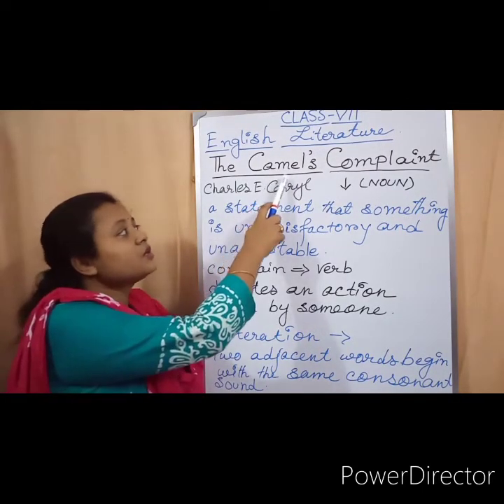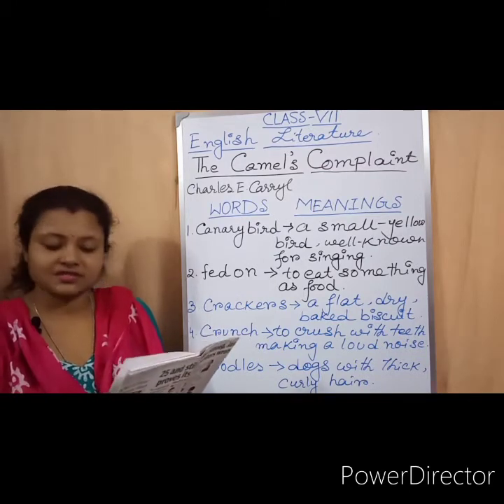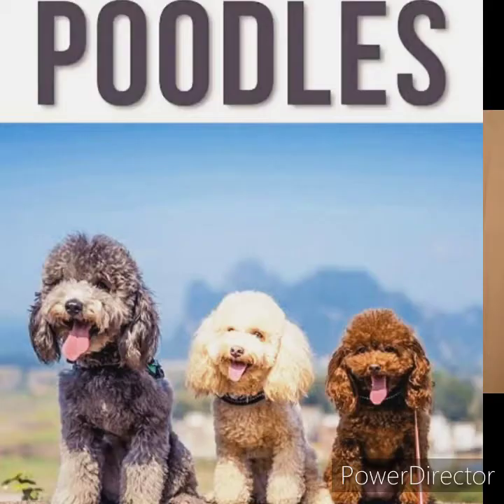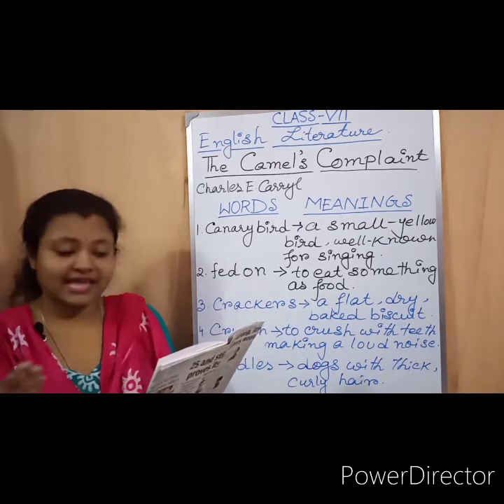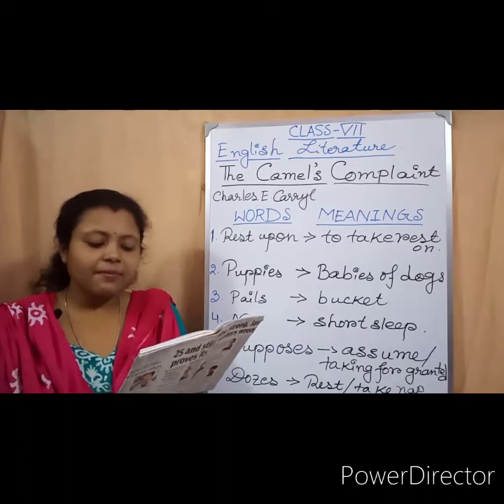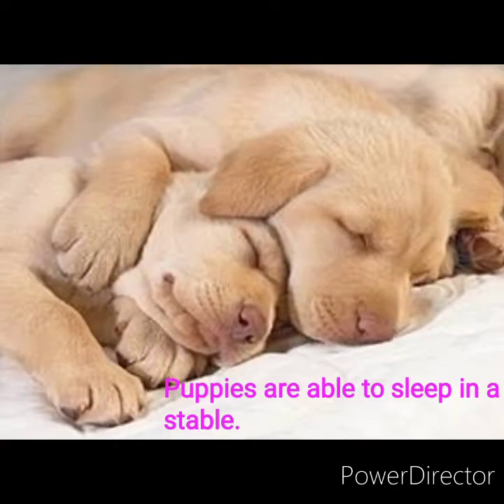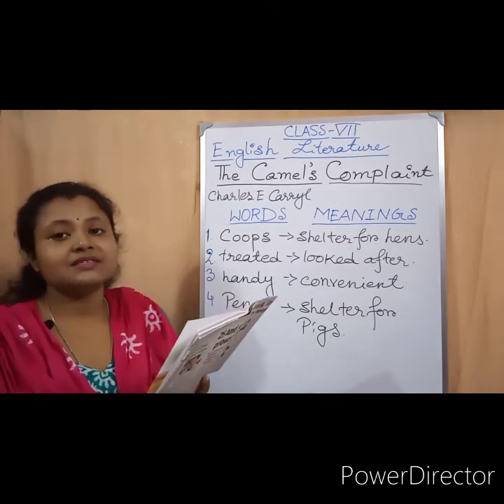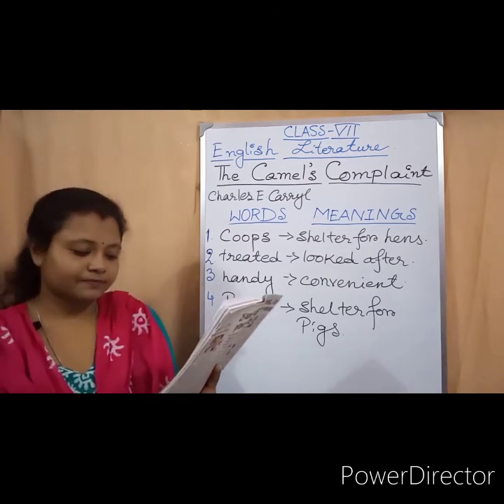Camel's Complaint (part 1)class vii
A detailed explanation of the poem